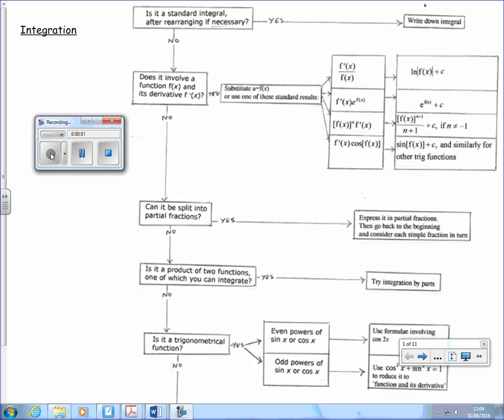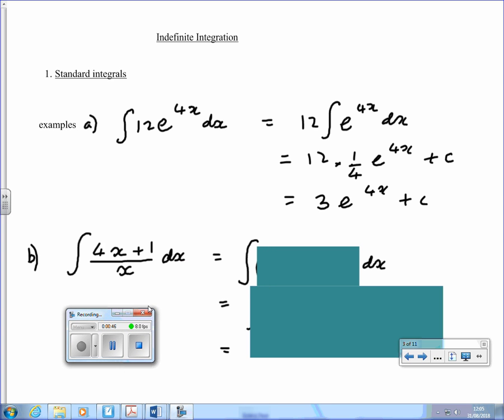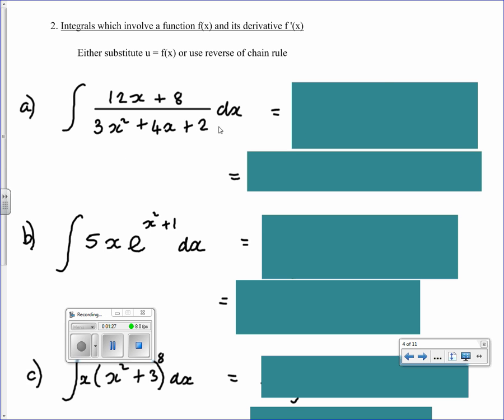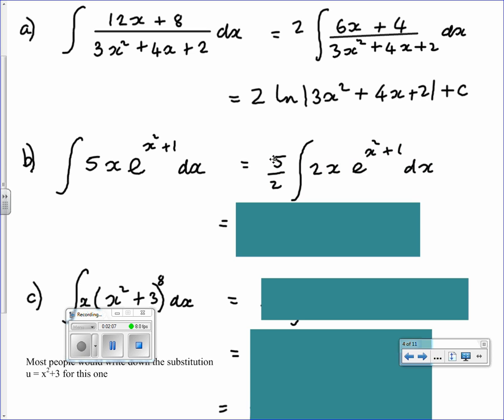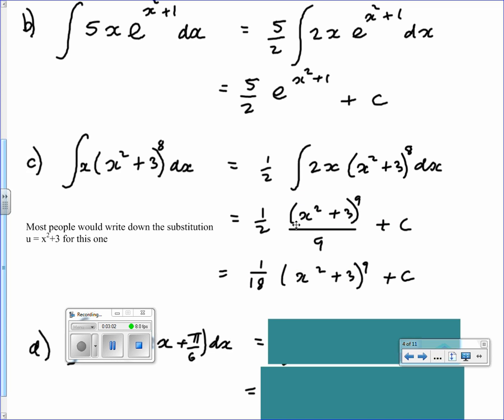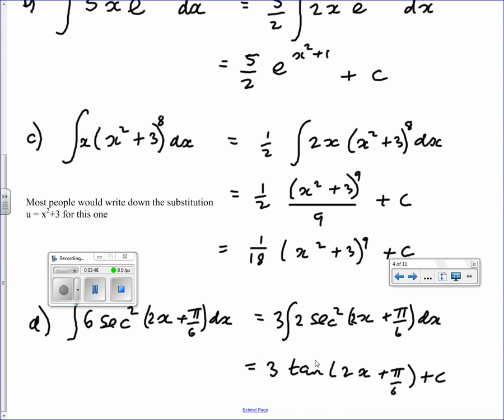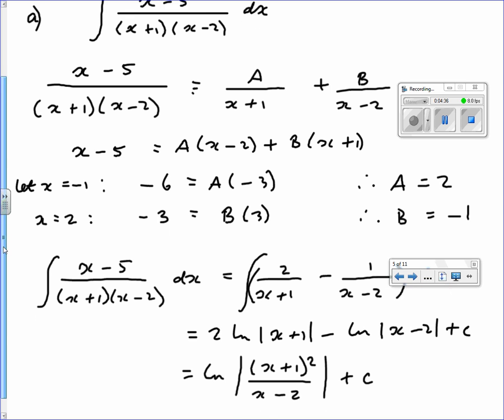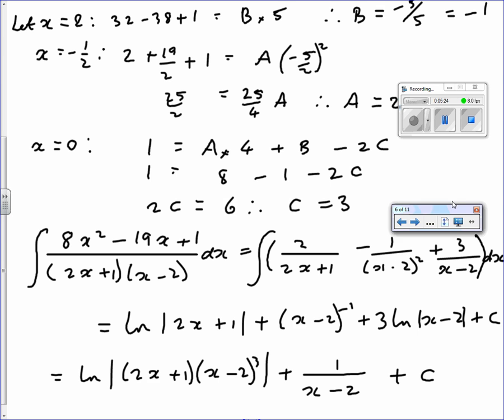Integration recap 1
Revision of A Level Integration